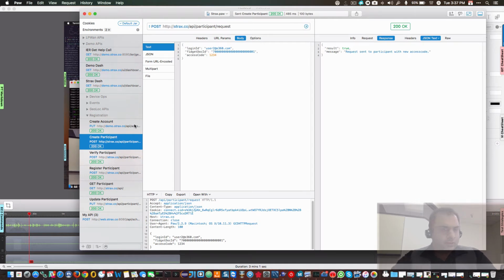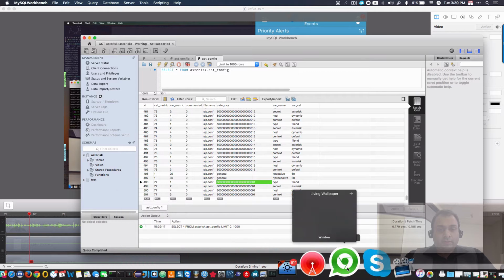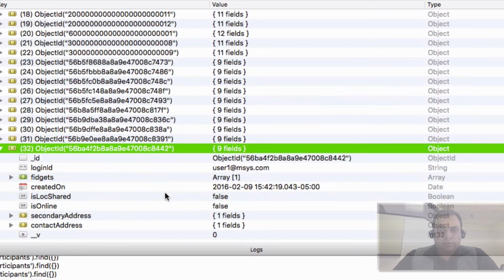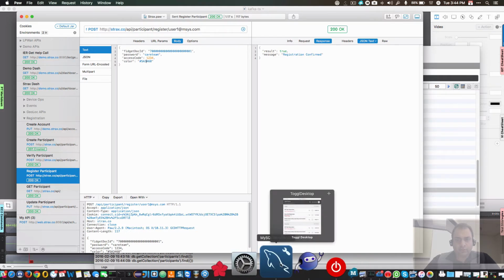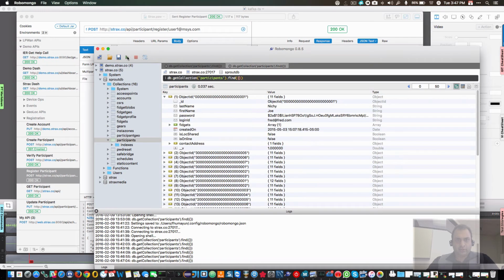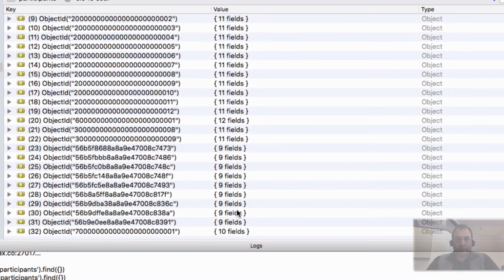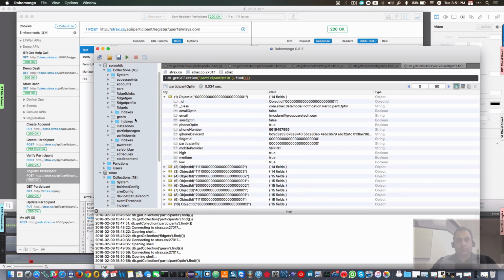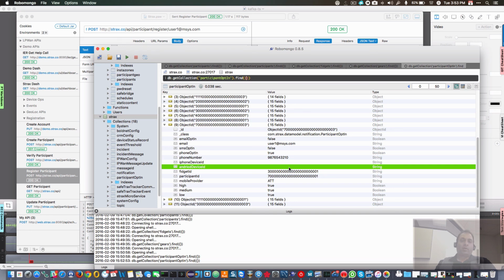Strax Data Model and Registration